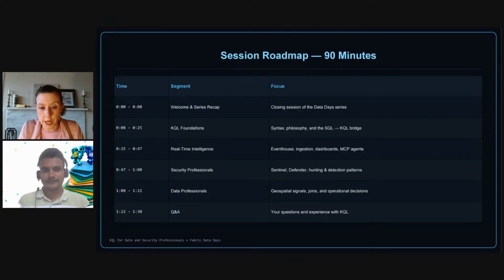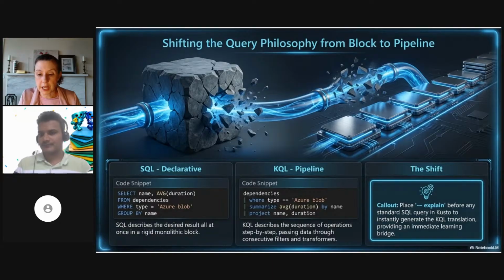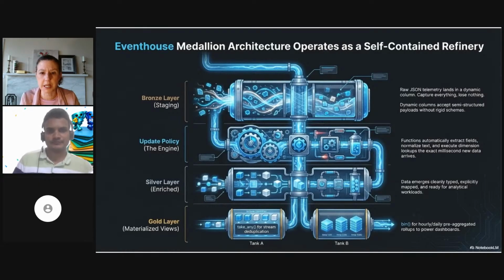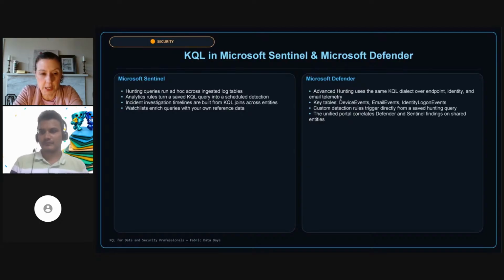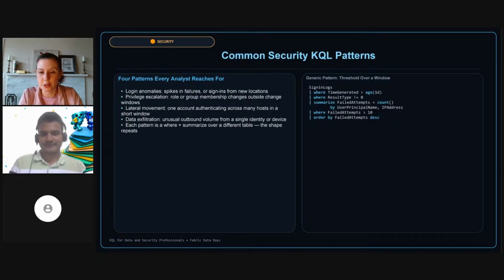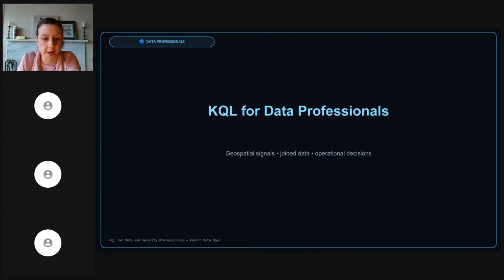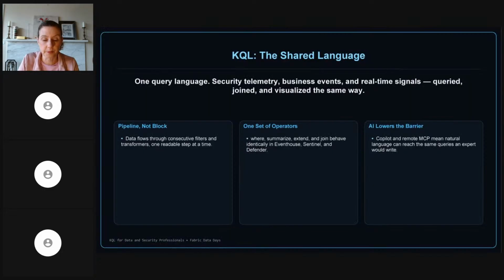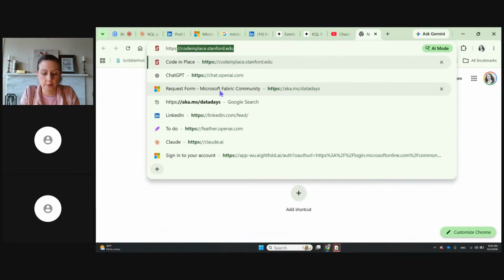KQL for Data and Security Professionals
Hosted by the Microsoft Fabric Location Intelligence & Security User Group as part of Fabric Data Days 2026.

Kusto Query Language (KQL) has become one of the most valuable skills for professionals working with data, operations, security, monitoring, and real-time analytics. Originally popularized through Azure Data Explorer, Microsoft Sentinel, and Log Analytics, KQL is now an increasingly important part of the Microsoft Fabric ecosystem through Real-Time Intelligence.

This session explores how KQL serves as a common language between data professionals and security professionals, helping teams analyze telemetry, investigate incidents, monitor operations, and uncover insights from high-volume event data.

Topics include:

• Introduction to Kusto Query Language (KQL)
• KQL fundamentals and core query patterns
• Exploring logs, telemetry, and event streams
• KQL in Microsoft Fabric Real-Time Intelligence
• Security investigations and threat hunting concepts
• Operational analytics and observability use cases
• Working with large-scale event and monitoring data
• Building dashboards and actionable insights from logs
• How data teams and security teams use KQL differently
• Career opportunities for professionals with KQL skills

Whether you are a data analyst, analytics engineer, data engineer, security analyst, SOC professional, architect, administrator, or Microsoft Fabric practitioner, KQL is rapidly becoming a valuable cross-functional skill.

By understanding KQL, you can bridge the gap between analytics and security while unlocking new opportunities in modern data platforms.

📺 This livestream will be available live on YouTube with replay available after the event.

Hosted by the Microsoft Fabric Location Intelligence & Security User Group.

🌿 Upcoming Events

June 23: Location Intelligence with Maps and GeoAnalytics in Microsoft Fabric 🌿

June 27: Global Fabric Day 2026: Security, Location & Intelligence in Microsoft Fabric 🌐

June 30: Get to Know Esri: From Living Atlas to Spatial Analysis for Fabric Users 🌍

July 7: Data and AI Security and Governance in Microsoft Fabric 🧠

July 21: Fabric IQ for Data Professionals 📊

July 25: Win in the Seams: Stitching Together Data and Security with Microsoft Fabric, KQL, and Data Logs 🪡

July 28: KQL for Data and Security Professionals ⚡